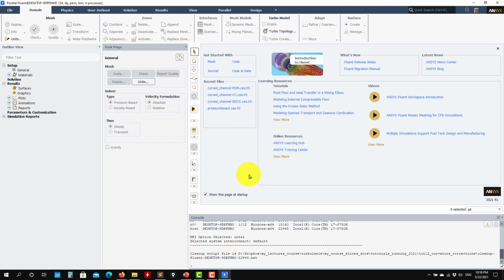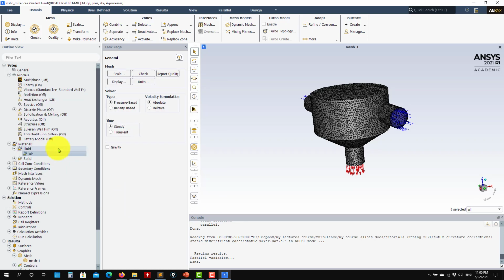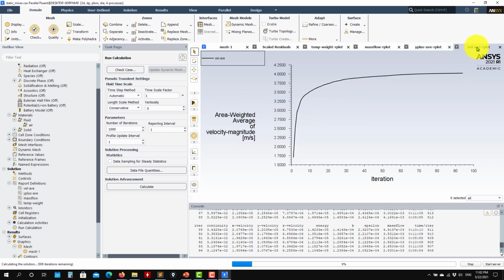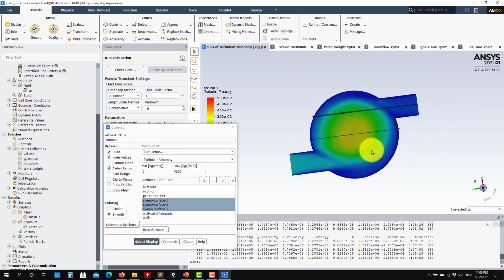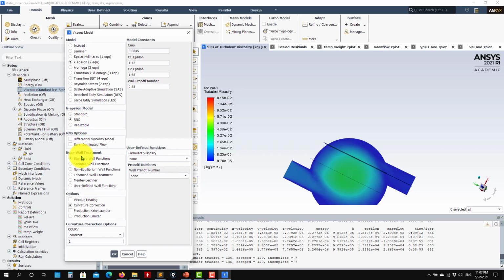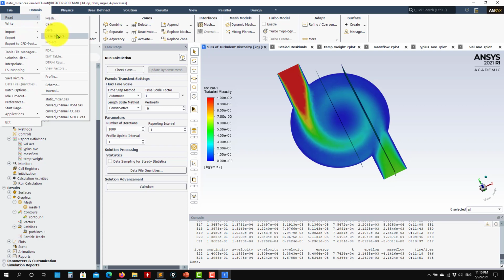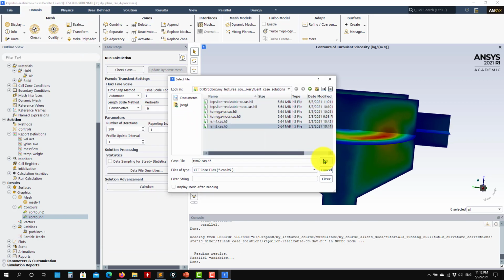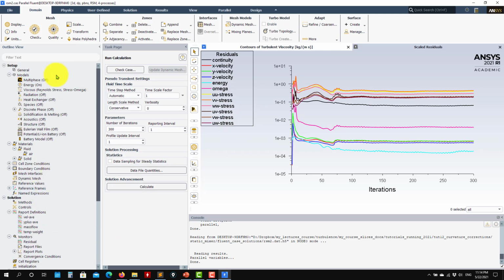Tutorial 12 - Part 2 - Study of the influence of curvature correction - Static mixer - Swirling flow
Study of the influence of curvature correction - Static mixer - Swirling flow